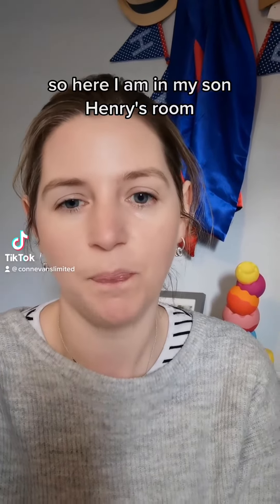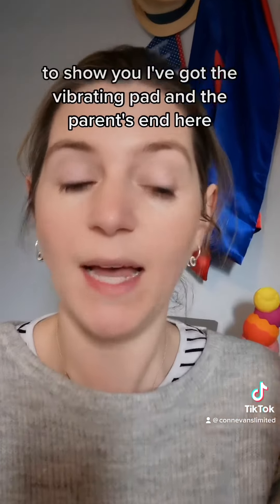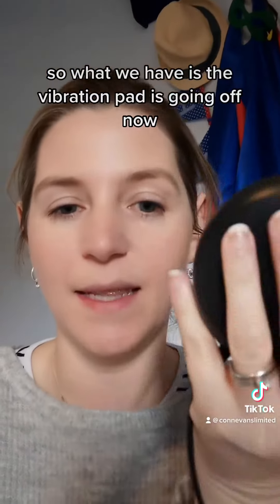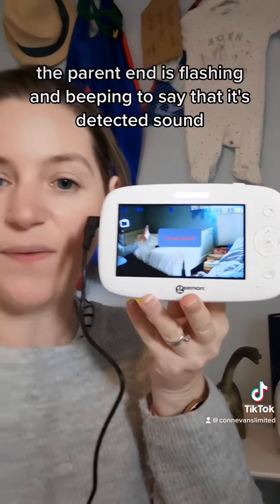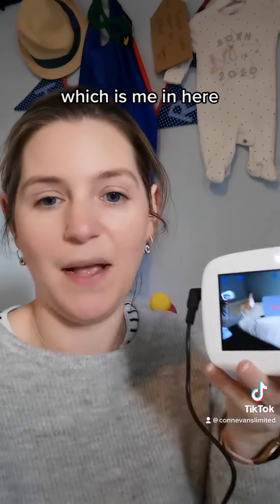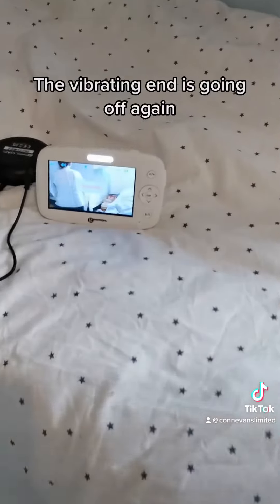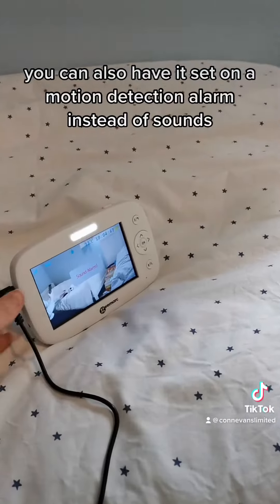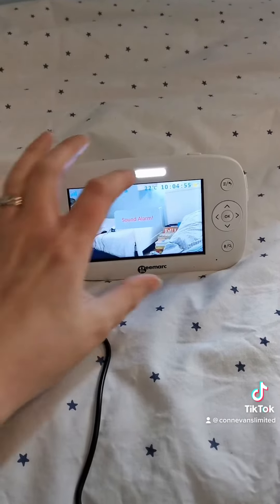Testing the Geemarc Sentinel 1 Video Baby Monitor designed for Deaf Parents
Now in stock, the Geemarc Sentinel 1 Video Baby Monitor with vibrating pad, loud alarm sound and flashing alert 🔔🚨‼️ if you’re a Deaf parent then this could be a good option!